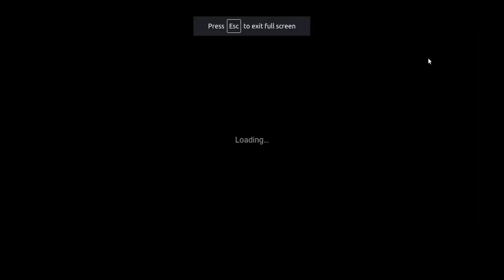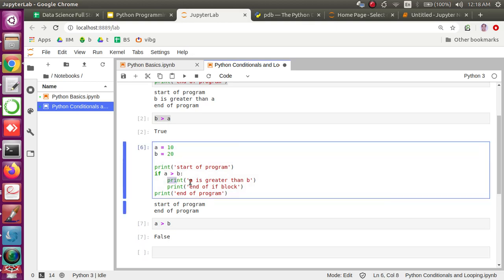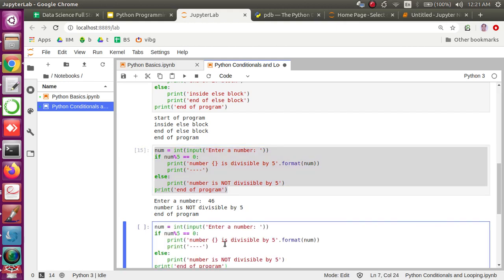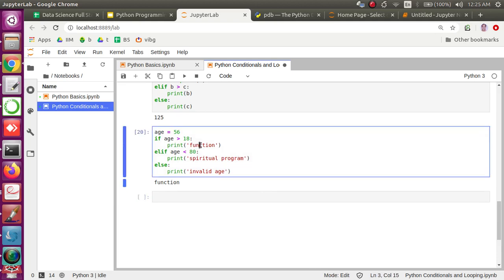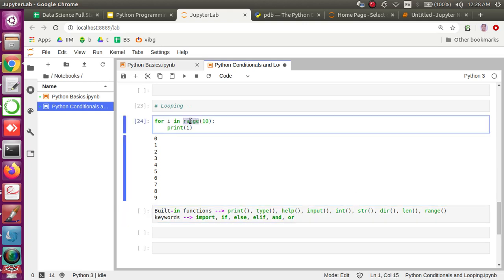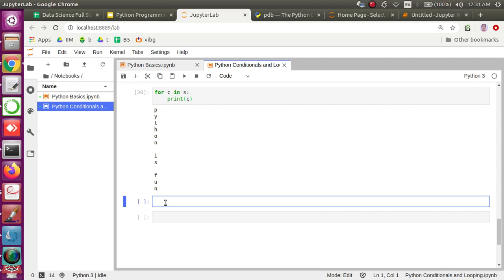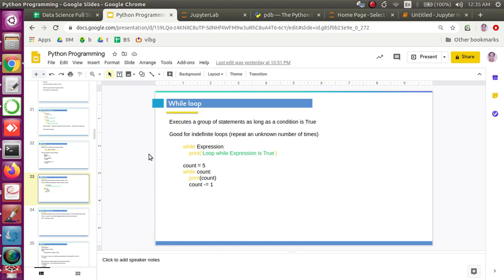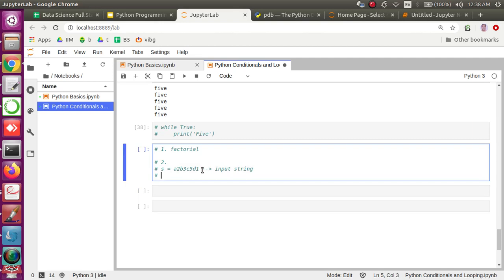3 Conditional statements and looping in Python